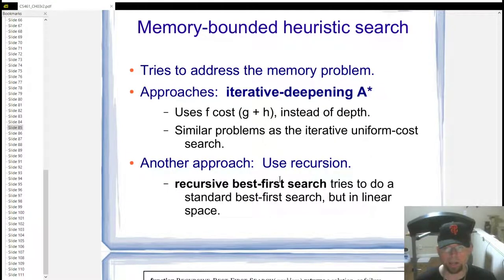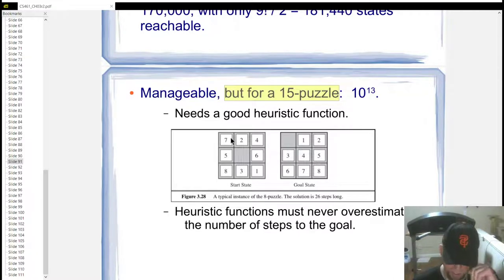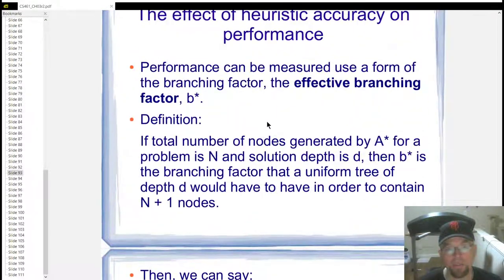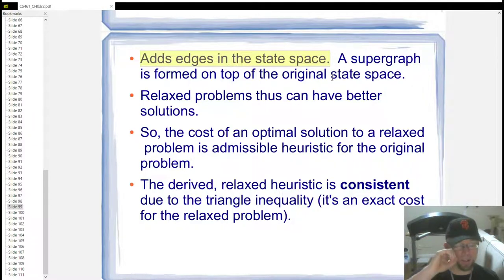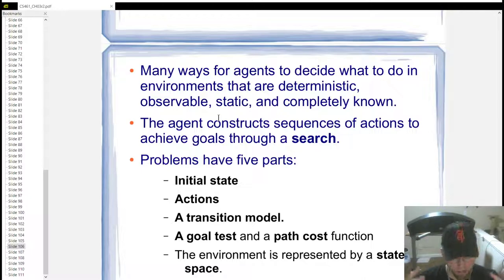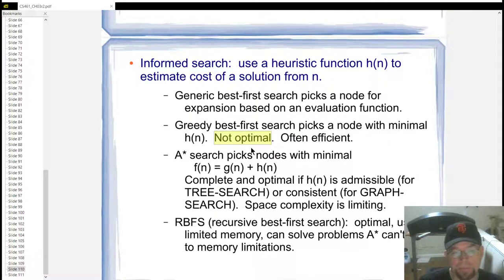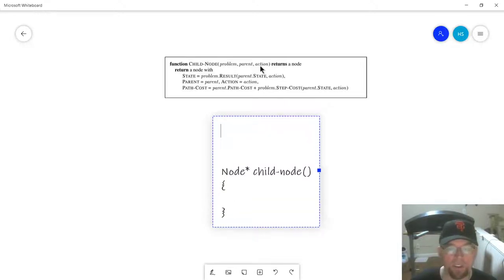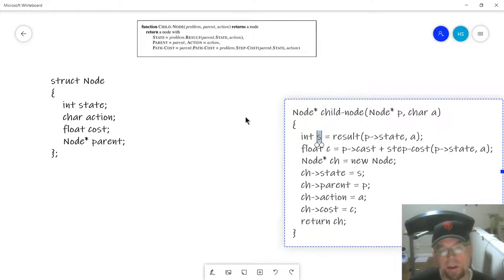CS461 Artificial Intelligence CH03 Lecture Part 5/5: Solving Problems by Searching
As it turns out, a lot of problems in A.I. can be boiled down to performing searches on various data structures.